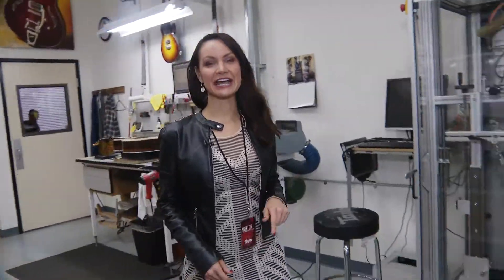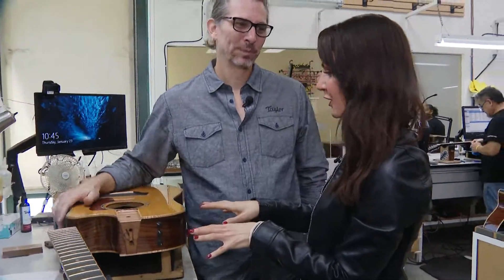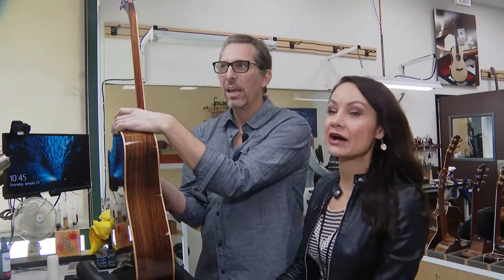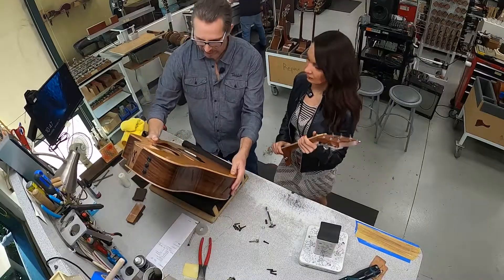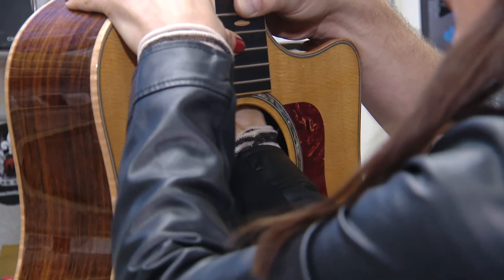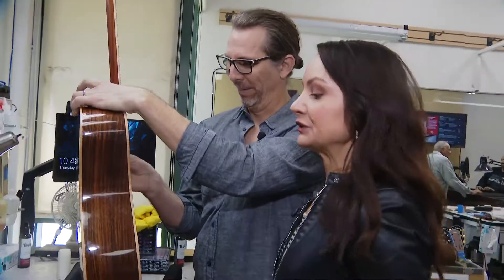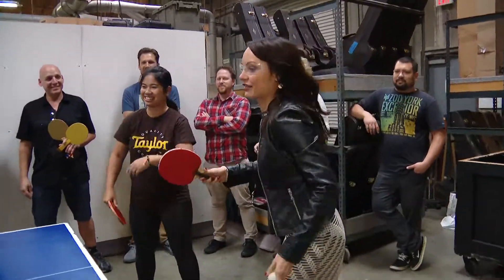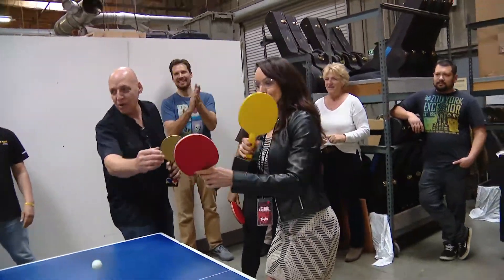TAYLOR GUITARS PART 2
Jenny gets a behind-the-scenes look at how Taylor Guitars repairs their acoustic guitars.